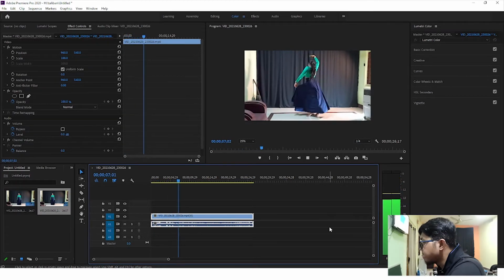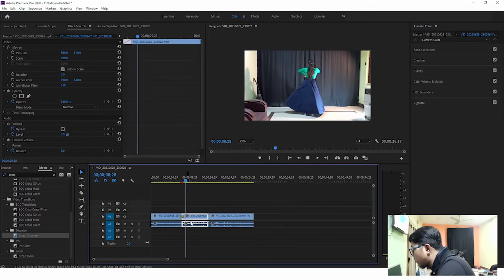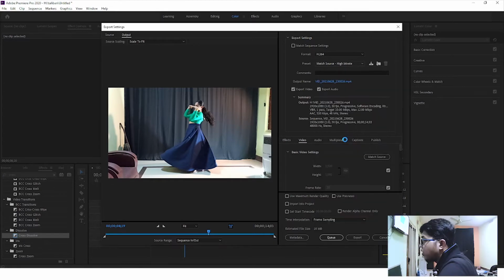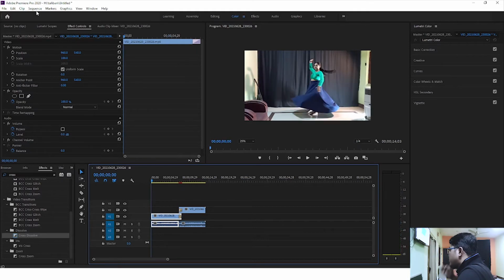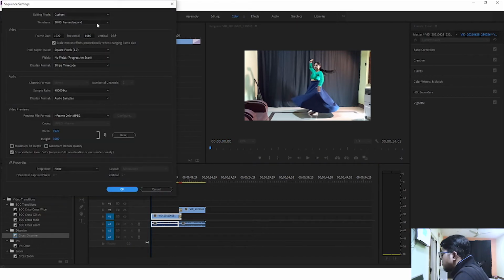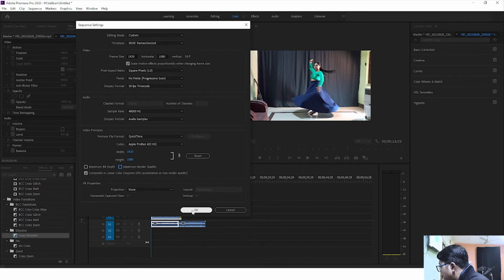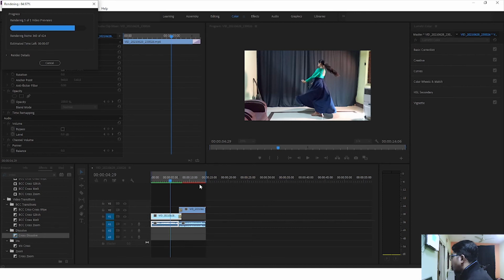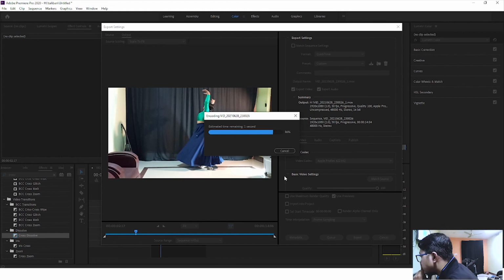How to Render FAST in Premiere Pro cc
quick render settings : 7.00

How to Render FAST in Premiere Pro cc (Rendering Premiere Pro)

Rendering in Premiere Pro can sometimes take ages, especially if you make a mistake and have to re-render all over again. But this method will decrease render time in premiere pro utilising smart rendering methods.

I use this for client work where I may need to quickly make a change and then export faster. PLUS there is no sacrifice on quality either. It's simply a way to reduce render time in Premiere Pro.